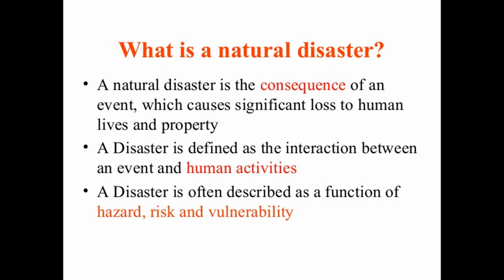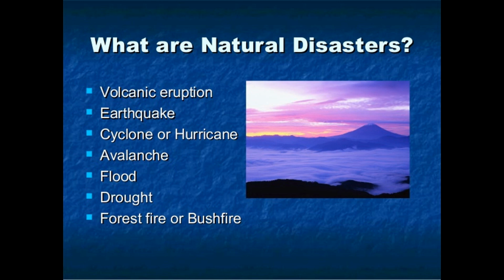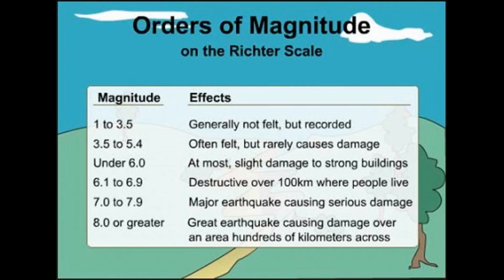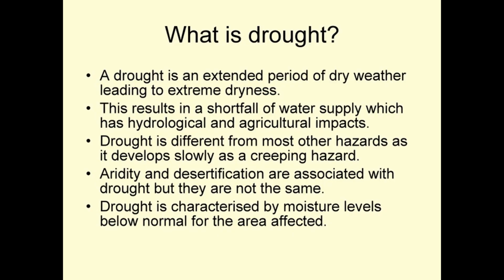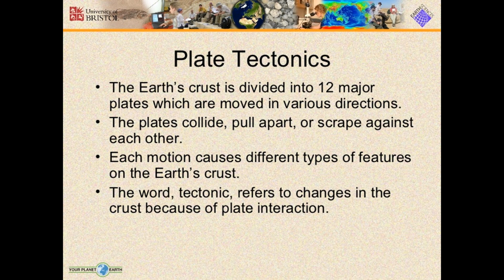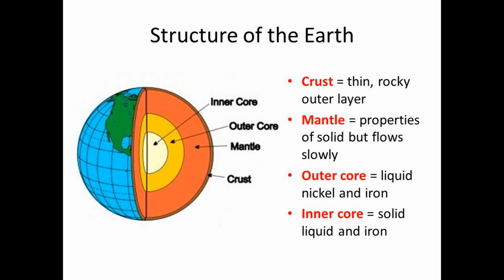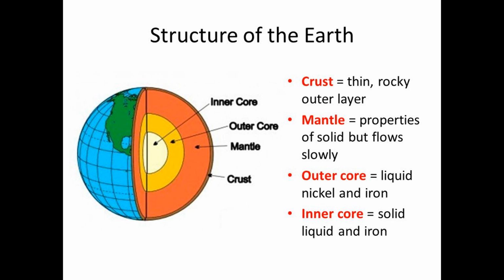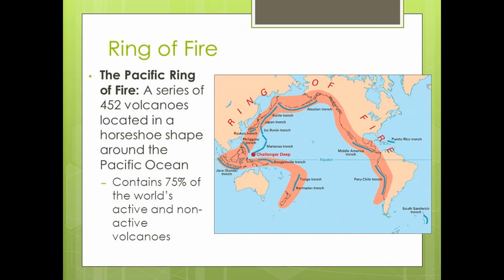ROLES OF NEMO, BELIZE RED CROSS, NATURAL DISASTERS, PLATES AND STRUCTURE OF EARTH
SOCIAL STUDIES FOR PSE STUDENTS ROLES OF NEMO, BELIZE RED CROSS, NATURAL DISASTERS, PLATES TECTONICS,  STRUCTURE OF EARTH AND RING OF FIRE!